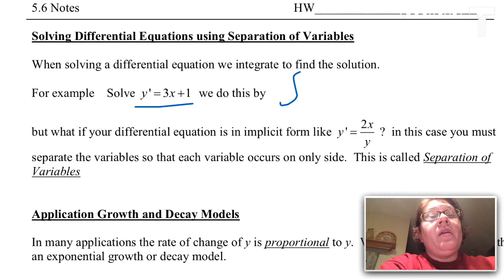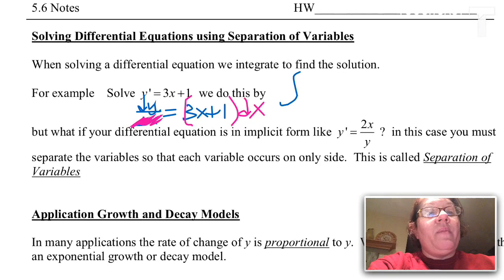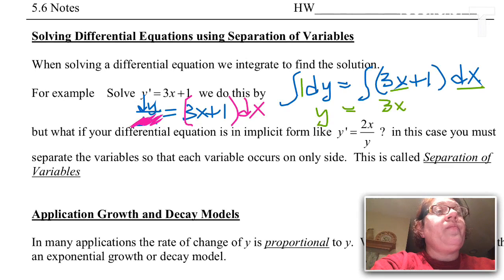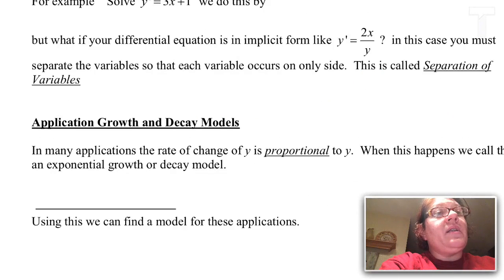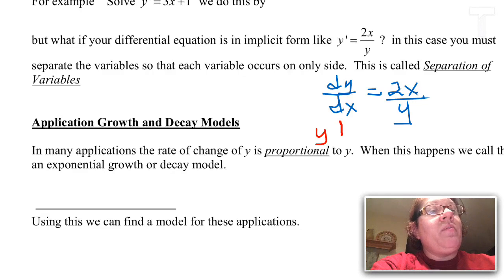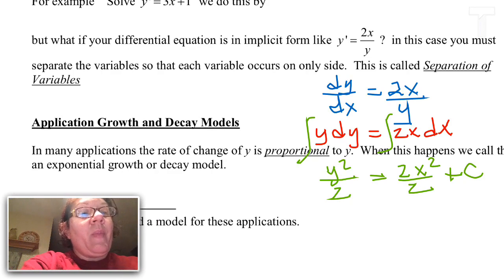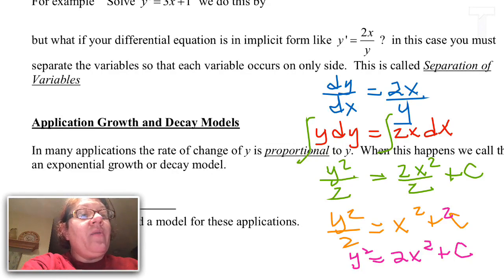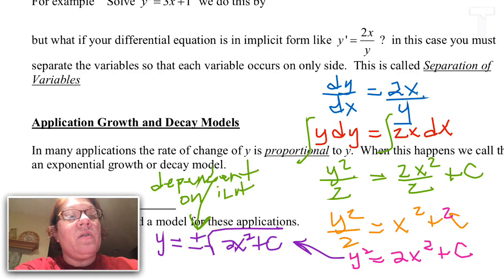5.6 notes pt1